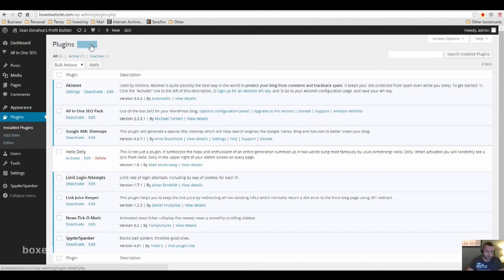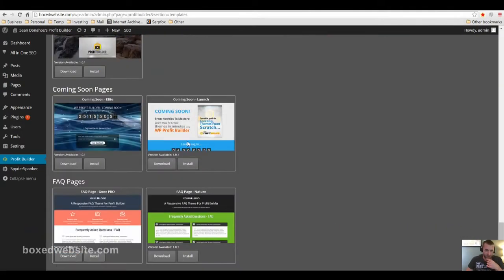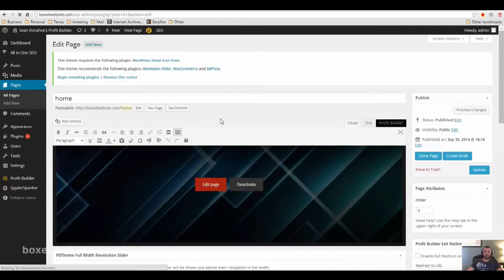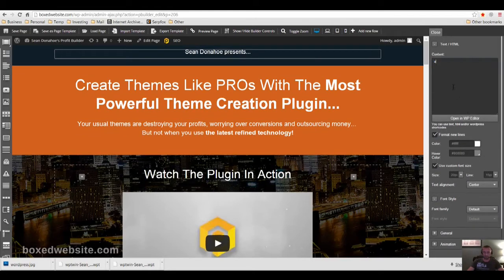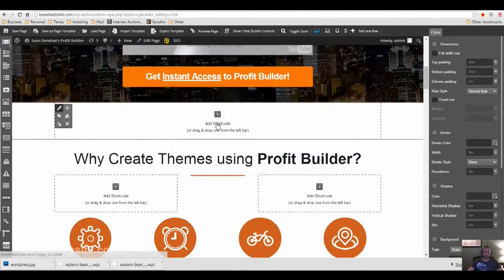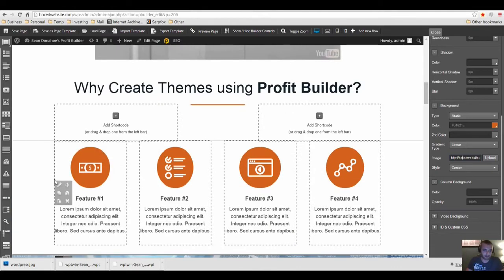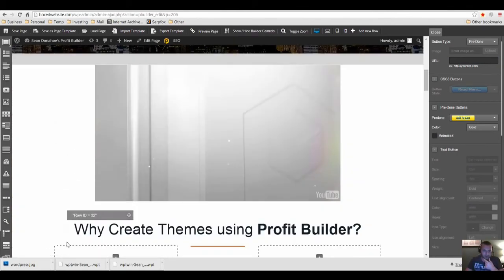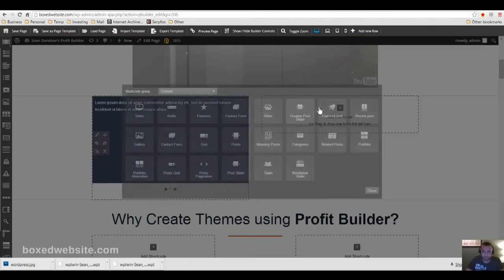Profit Builder Templates | WP Profit Builder Discount is awesome to create all your marketing pages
Profit Builder Templates | WP Profit Builder Discount, discover the Easiest Way to Build Awesome Landing Pages Fast, Generate High-Quality Leads, Convert Visitors & Dramatically Increase Revenue...
PROFIT PUILDER TEMPLATES,  WP PROFIT  BUILDER DISCOUNT
130+ Templates for all kind of marketing pages.
Integration with major Email Marketing Services, Webinar Services, Payment Processors, Membership Systems, CRMS, ECommerce (WooCommerce) and more…
Built-in scarcity features (evergreen countdown timer).
Extra pages settings (Exit Redirect, Show/Hide Header/Footer, etc.)
Choose your own page background (image, video or any color).
Easily embed any video (YouTube, Vimeo) or your own hosted with control features.
Great graphics. Select your favorite CTA (or Add to Cart) button, icon or feature elements. Even animated buttons are available.
Export your Pages to HTML.
Mobile and Tablet optimized with a preview option. Preview your page on different screen sizes (Desktop, Tablet, Mobile).
Tracking & Analytics. Get instant insight into your page, funnel and business performance. Track visitor behavior, increase your conversion rates and easily enhance the overall campaign performance.